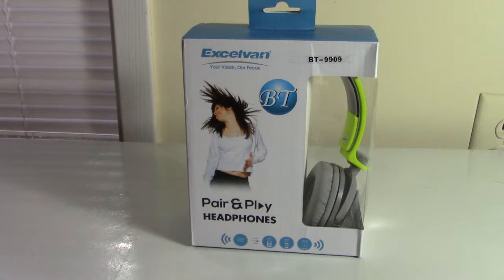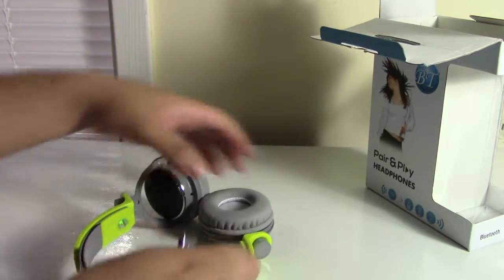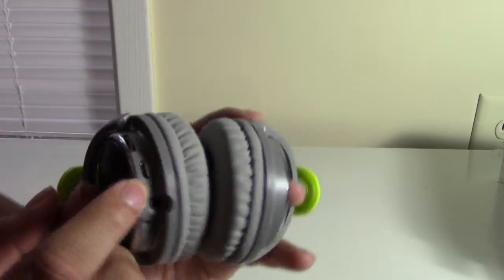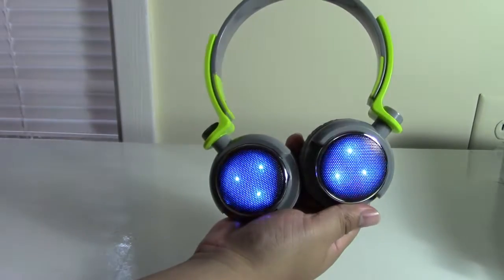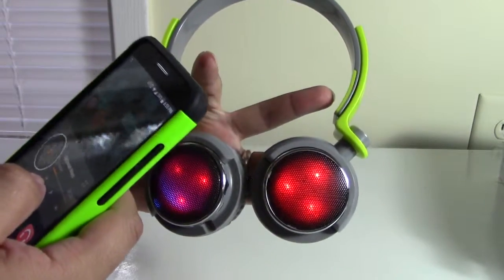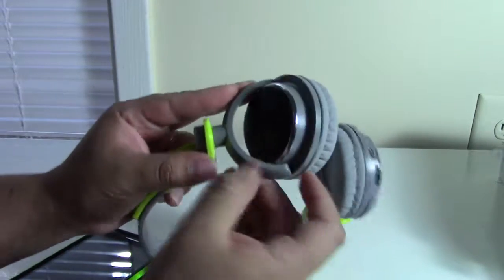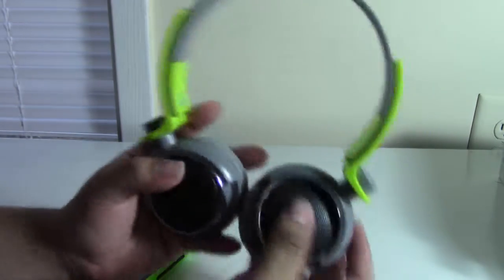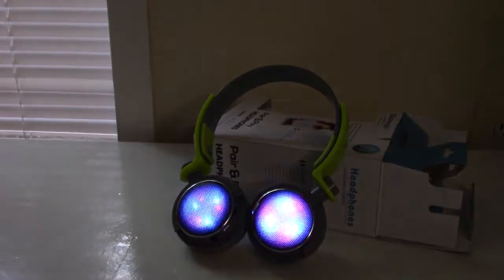Excelvan BT-9909 $8 Bluetooth LED Headphones Review & Unboxing